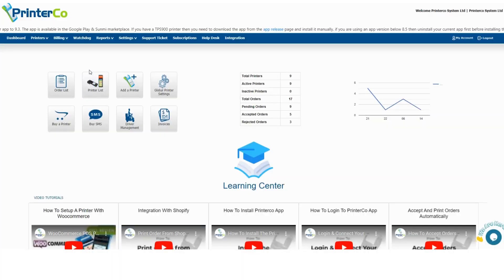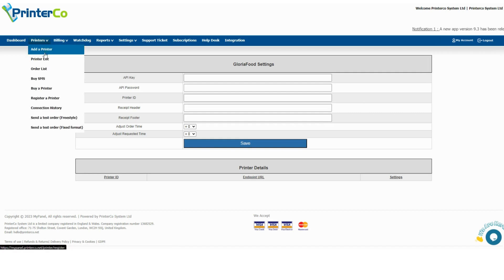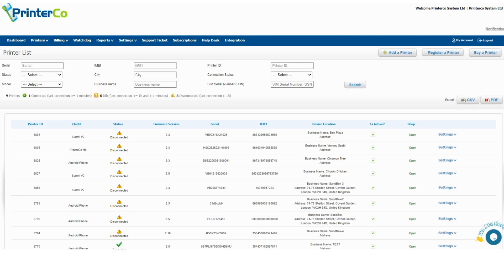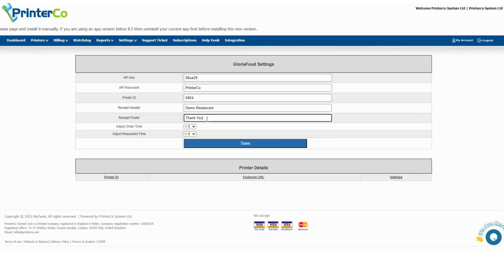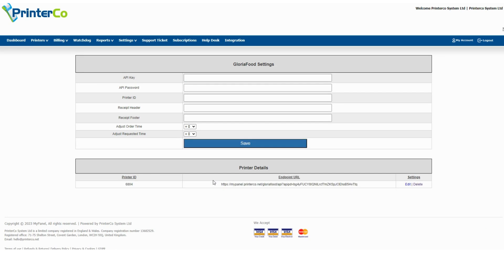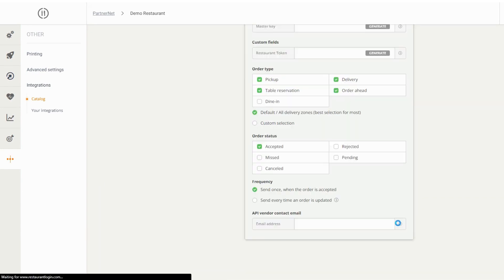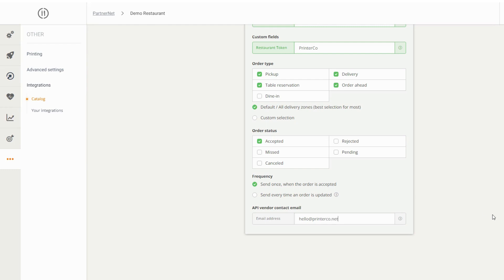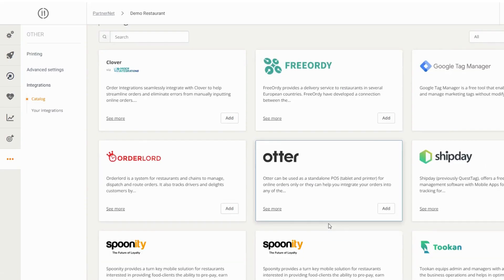Gloriafood integration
How to integrate PrinterCo with Gloria Food.